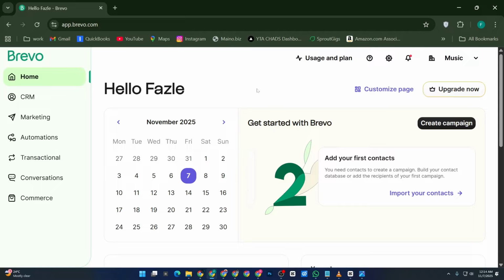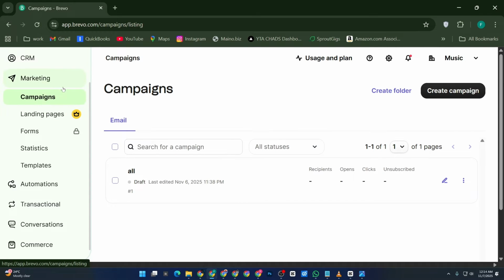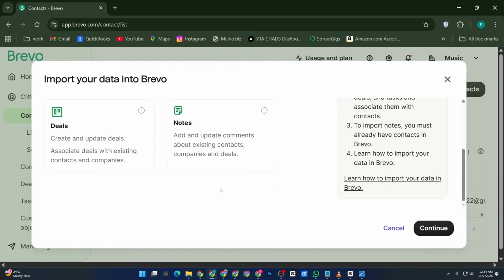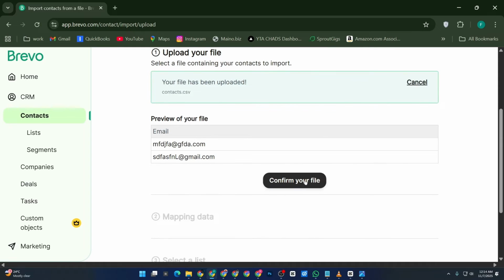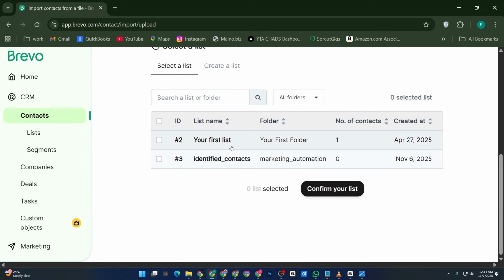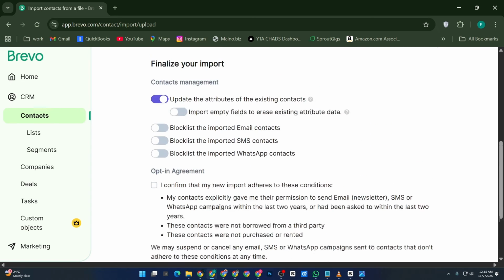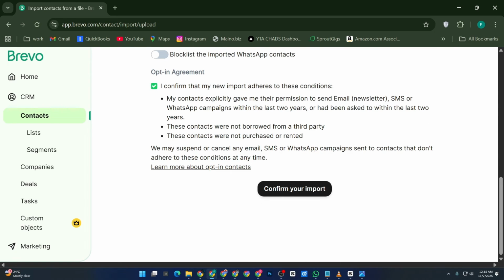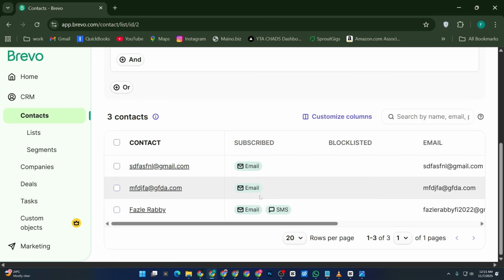How To Add Customer Data In Brevo - (2025) Step By Step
Learn How To Add Customer Data In Brevo Easily
To add customer data in Brevo, go to Subscribers → Add Subscribers, enter individual details like name and email manually or upload a CSV file for multiple contacts, map fields if needed, assign them to a list or segment, and save — your customers will now be ready for email campaigns and automation.

Description/Tags: add customer data Brevo, import contacts Brevo, Brevo subscriber management, Brevo email marketing 2025, Brevo automation, Brevo tutorial, Brevo list management, Brevo CSV upload